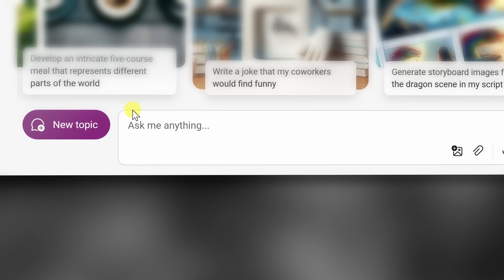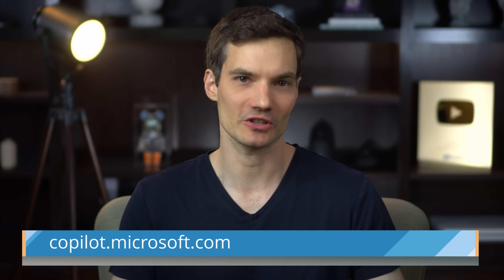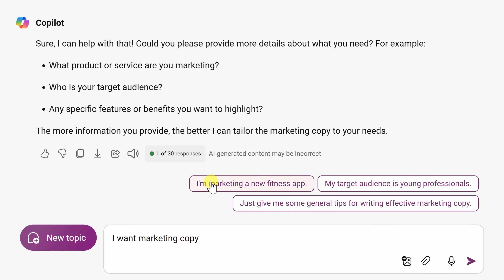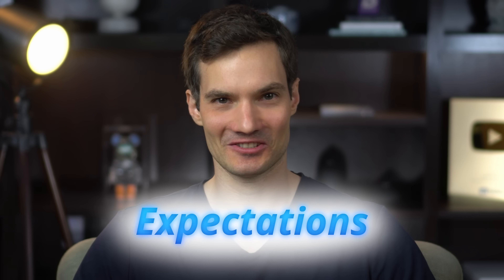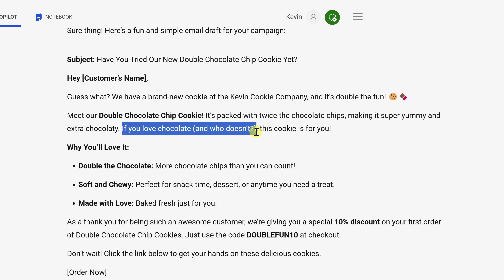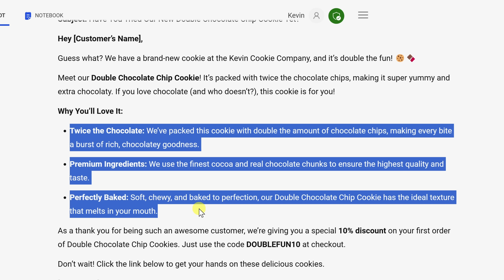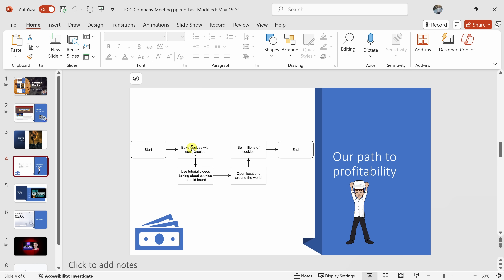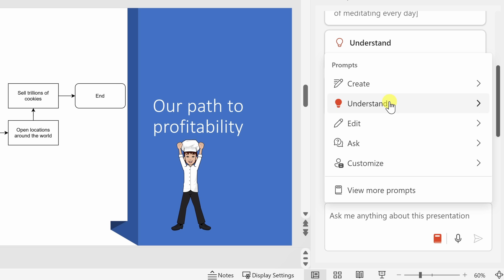Microsoft Copilot Prompts Tutorial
Unlock the full potential of Microsoft Copilot by mastering the art of prompting! Whether you're new to Copilot or looking to refine your skills, this video covers everything from the basics of what a prompt is to advanced strategies for incorporating goals, context, expectations, and source material into your prompts.

Using a real-world example from the Kevin Cookie Company, I'll demonstrate how to transform a simple request into a finely-tuned prompt that delivers precisely the output you need. You'll learn how to add context, set clear expectations, and even include additional materials to get the most out of Copilot’s capabilities. Plus, discover the built-in sample prompts across Microsoft 365 apps like Word, Excel, and Outlook, and explore the Copilot Lab for even more inspiration.

By the end of this video, you'll have the tools to save time and enhance your workflow with Copilot. Don't miss out on the free training resources available through Microsoft Copilot for Microsoft 365, tailored to various roles and functions. Click the cards above to access these valuable guides and elevate your productivity with Copilot.

Let's get prompting!

⌚ TIMESTAMPS
0:00 - Introduction to Microsoft Copilot Prompting
0:27 - What is a Prompt?
0:55 - Give a Basic Prompt Example
2:00 - Add Context for Better Results
2:56 - Refine the Prompt with Specific Expectations
4:08 - Include Source Material in Your Prompt
4:56 - Use a Four-Part Structure for Effective Prompts
5:45 - Explore Sample Prompts in Microsoft 365 Apps
8:23 - Wrap up